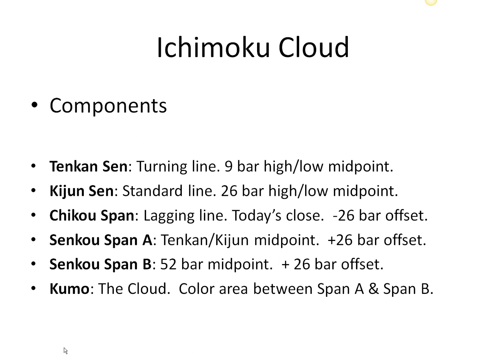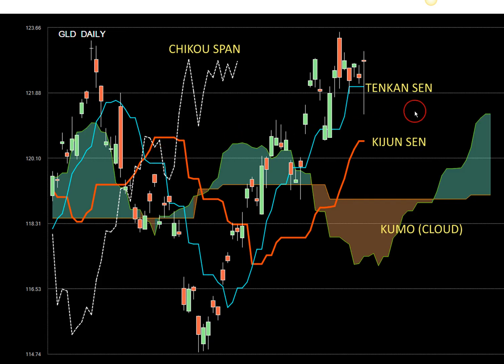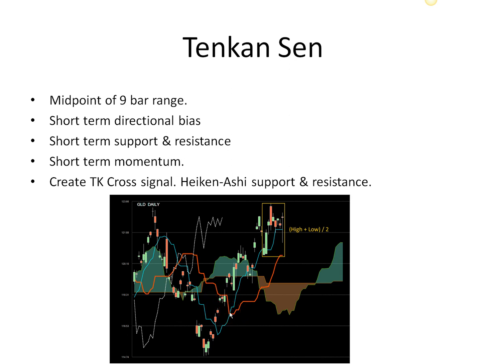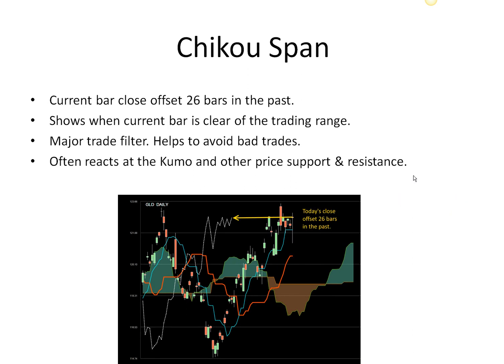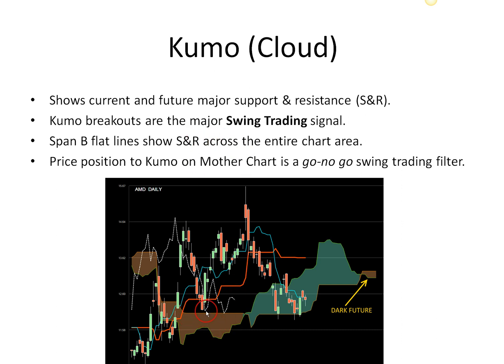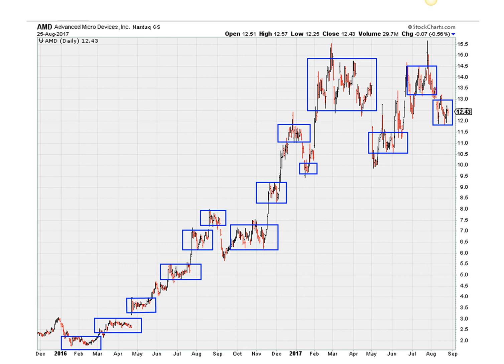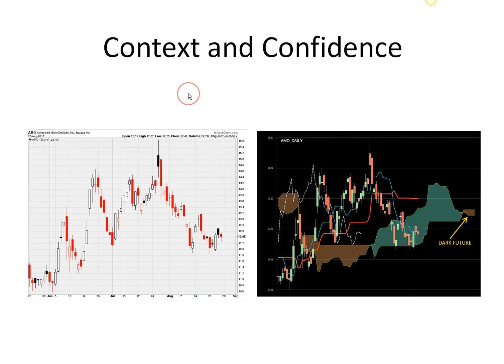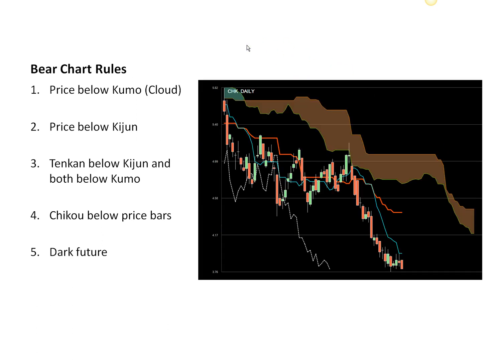Ichimoku Cloud - What's it good for?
Introduction to the Ichimoku Cloud System. Components. Basic terms of art. How it fits into the Swing Trader's arsenal.